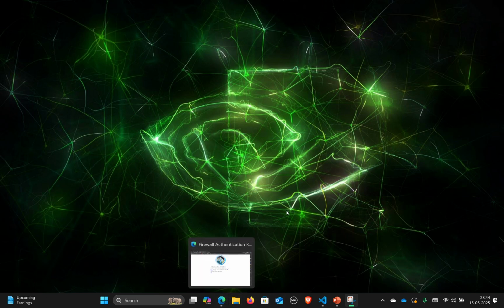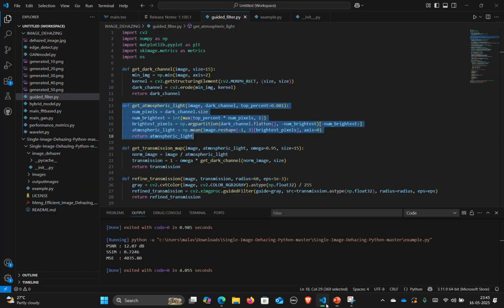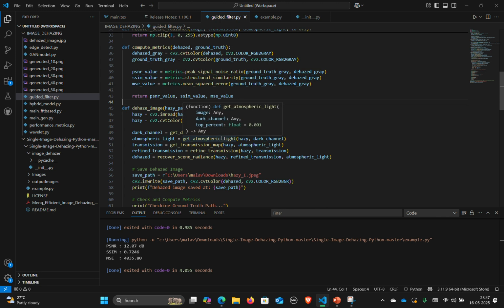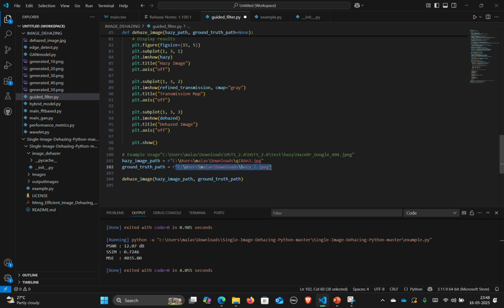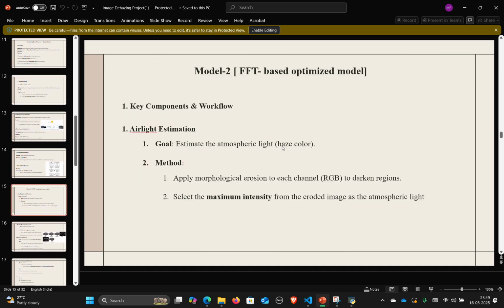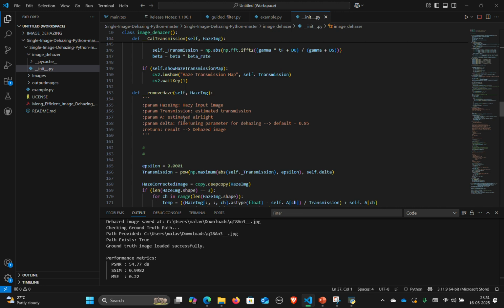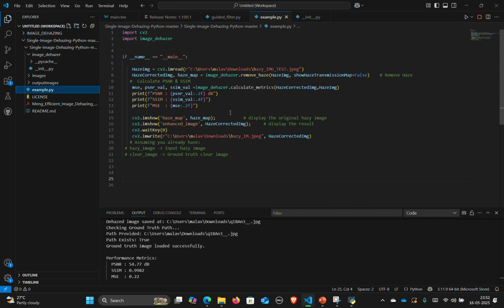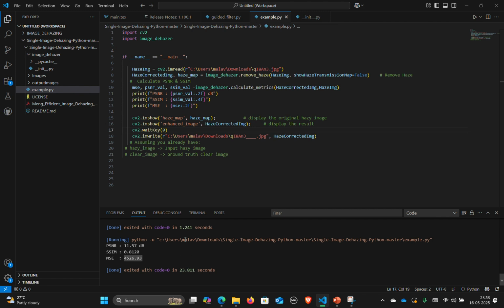CV PROJECT ON IMAGE DEHAZING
This video compares two models used for image dehazing - one using Atmospheric scattering model and the other using FFT  to compute the dehazed image